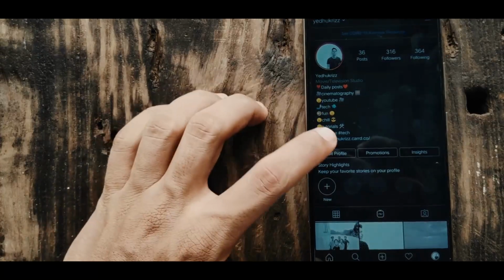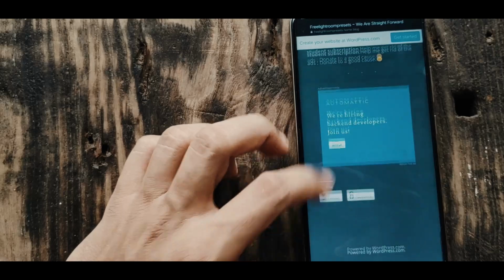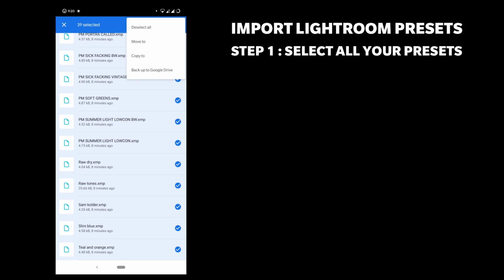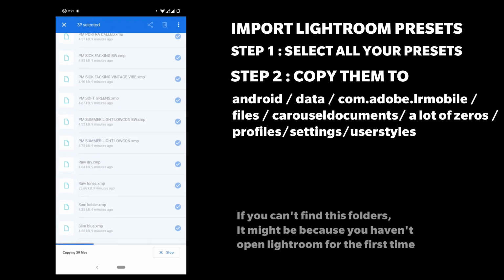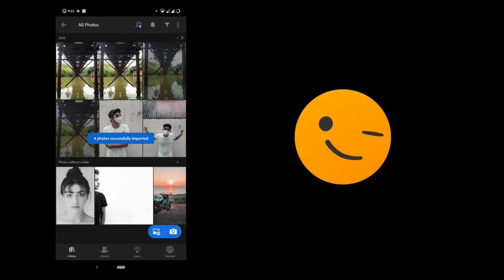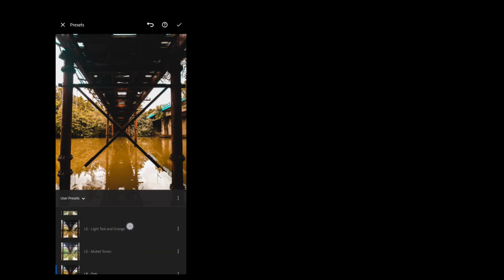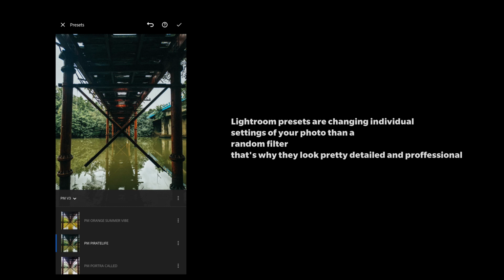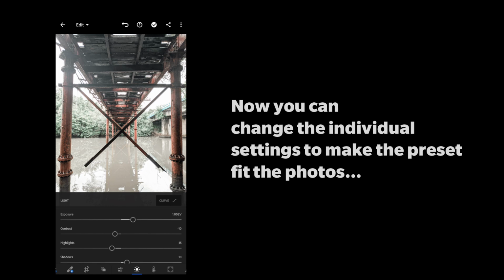Edit your photos with one click 👆 for free ! | Lightroom mobile presets tutorial.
Lightroom presets are the key for fastest best looking photo edits. Lightroom presets can change 100 settings of a photo with in one click. So in this video, I will teach you how to import lightroom presets in to lightroom mobile. I'm talking about (.xmp) presets, Which are used on Lightroom Computer version.😄
😶 Sorry the website is taken down for more works.
⌚ 𝗧𝗶𝗺𝗲 𝗦𝘁𝗮𝗺𝗽𝘀.
0:00 - intro
0:44 - taking the photo
1:44 - framing
2:26 - free preset pack
3:07 - importing lightroom preset
4:01 - applying lightroom preset
5:25 - outro
1.sound effects from Zapsplat is used in this video.